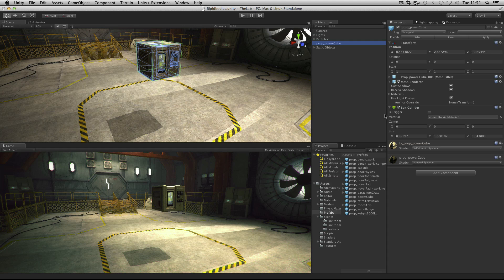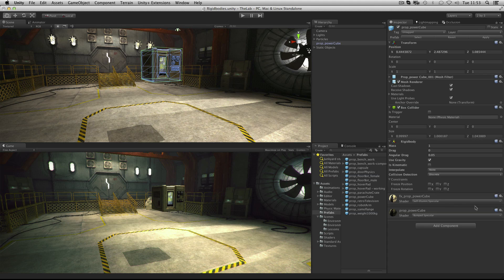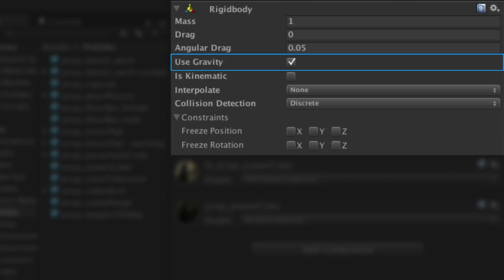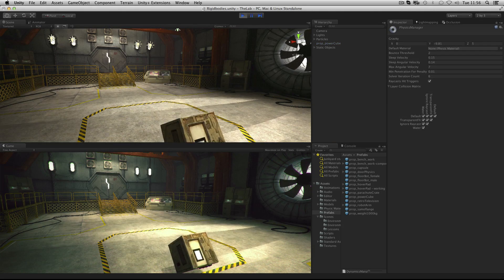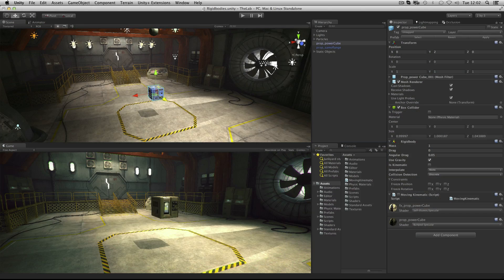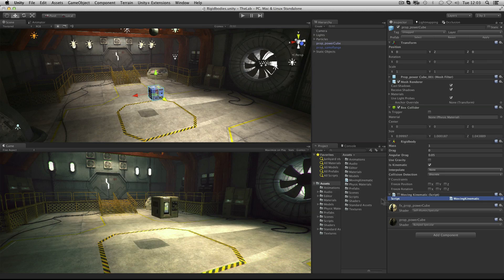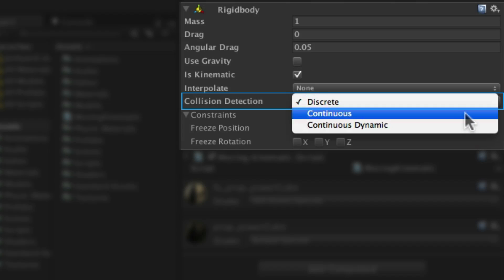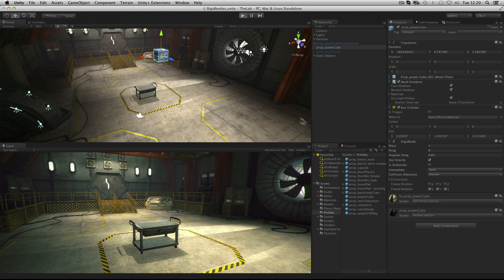Physics Objects (Rigidbodies) - Unity Official Tutorials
How to use Rigidbodies - Unity's physics driven objects.